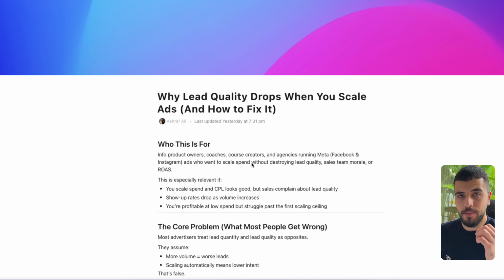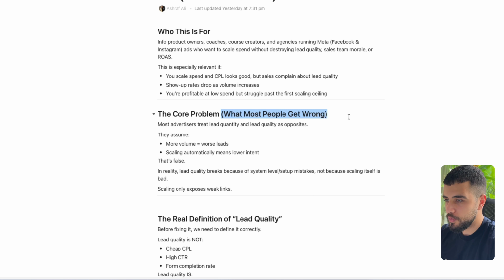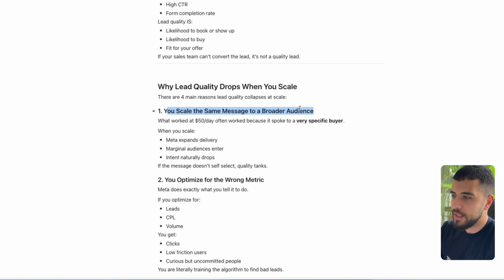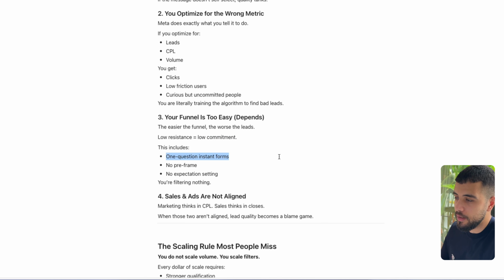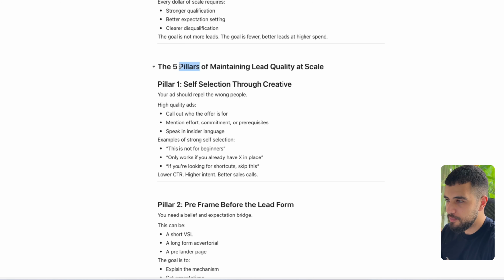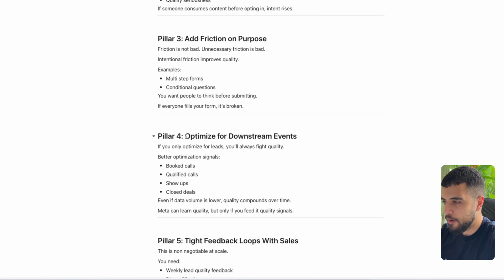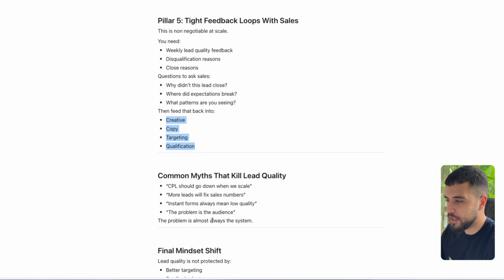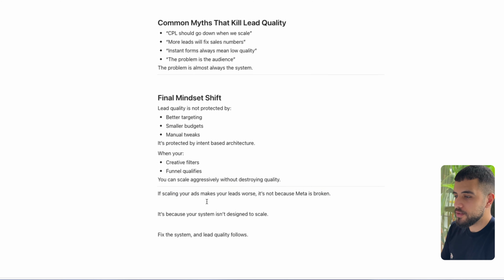Why Lead Quality Drops When You Scale Ads (And How to Fix It)